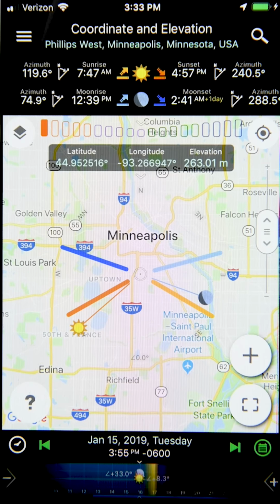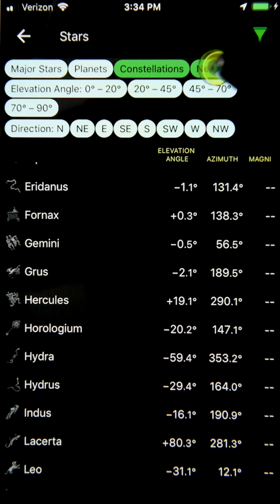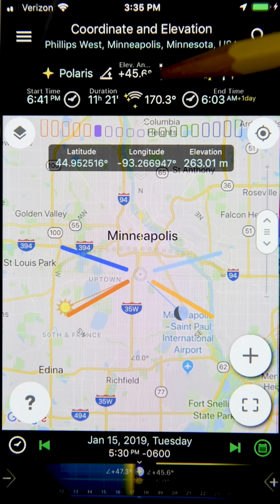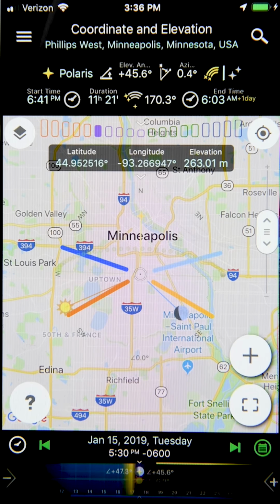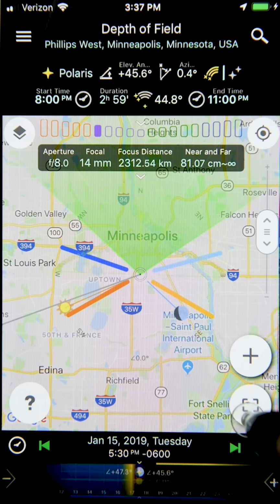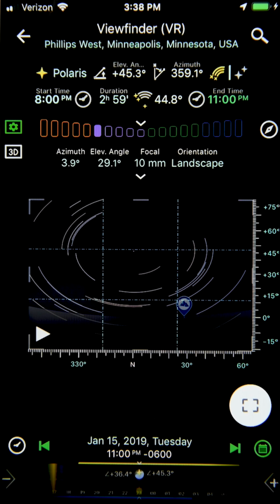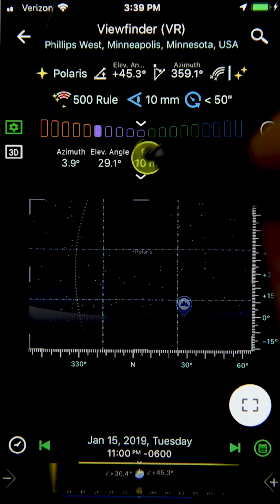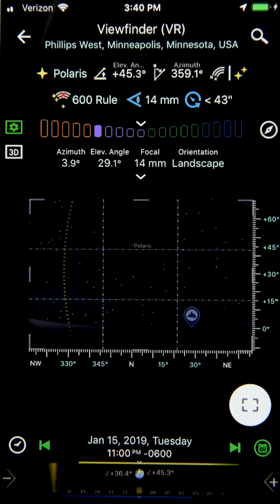18. Stars and Star trails (Planit Video Tutorial 2018.04)